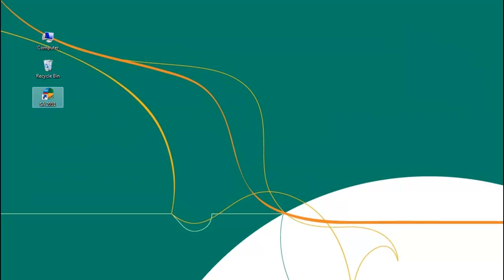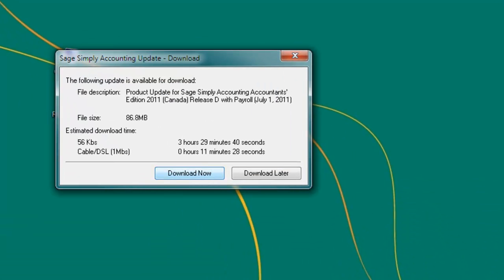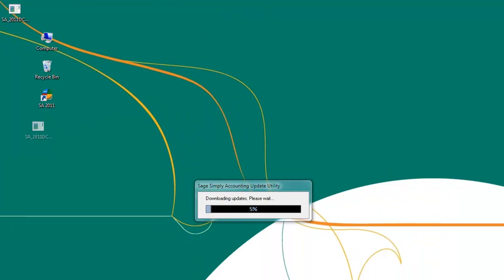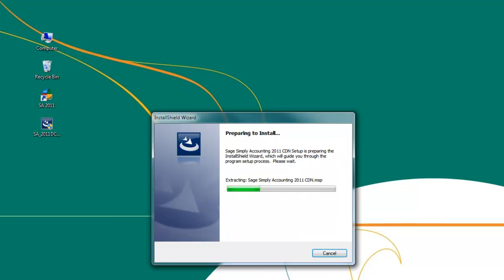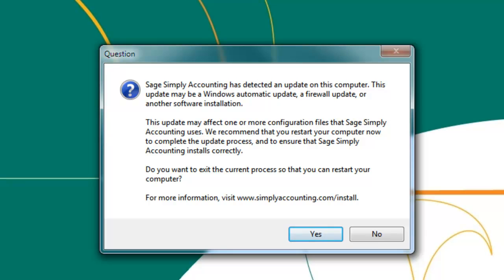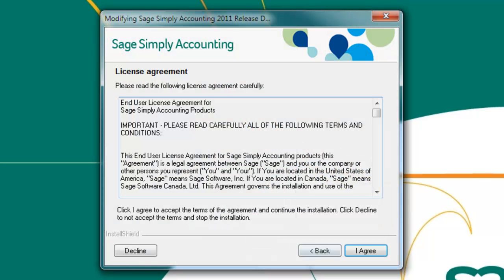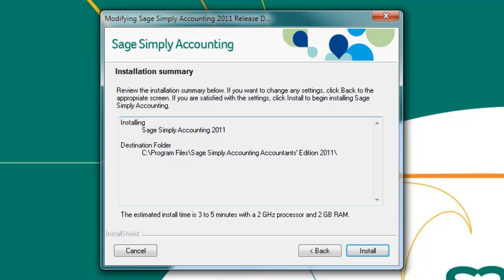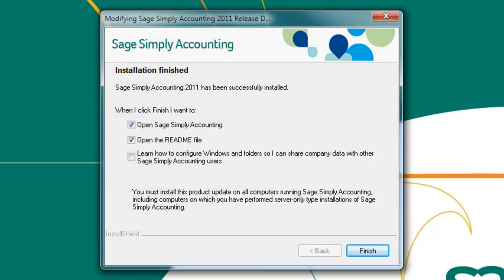How to Install Payroll Updates for Sage Simply Accounting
How to Install Payroll Updates- here is a walkthrough video on how to download, update and install the product update for Sage Simply Accounting 2010 and 2011

Was this video helpful? Let the Sage Simply Accounting team know by leaving a comment or liking this video.

A walkthrough video on how to download, update and install the product update for Sage Simply Accounting 2010 and 2011